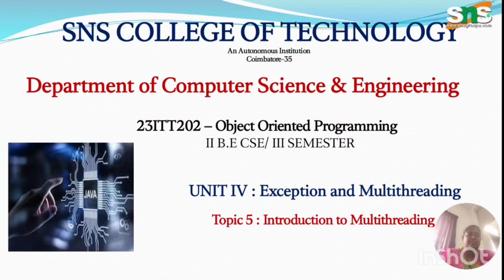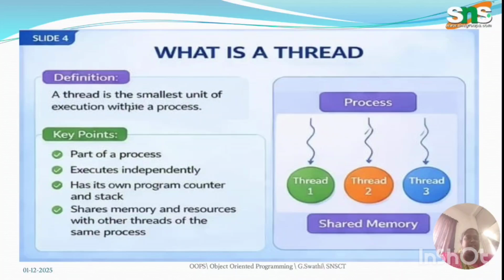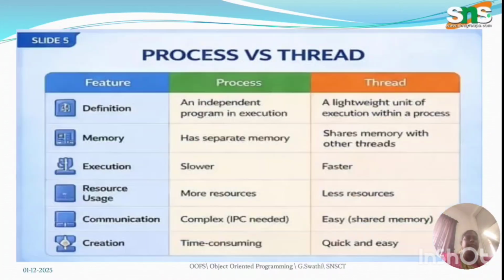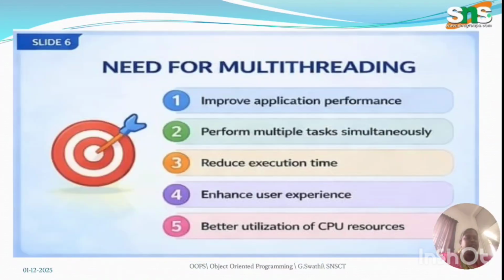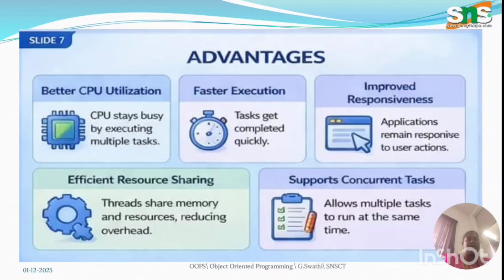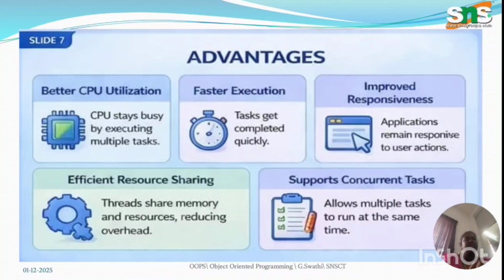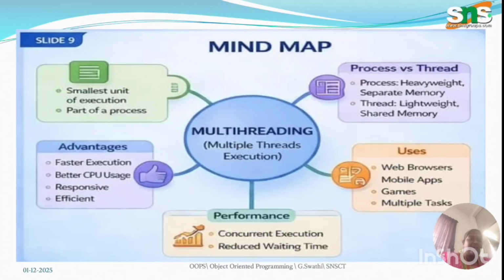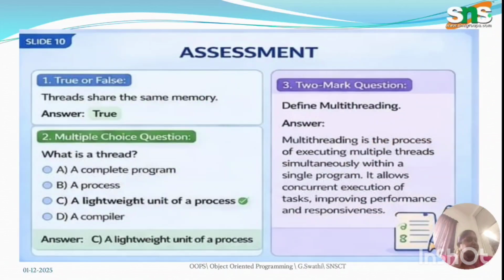Introduction to Multithreading|OOP|SNS INSTITUTIONS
Multithreading in Java is a feature that enables a program to run multiple threads simultaneously, allowing tasks to execute in parallel and utilize the CPU more efficiently. A thread is a lightweight, independent unit of execution inside a program (process).Threads allow parallel execution of tasks.A process can have multiple threads.Each thread runs independently but shares the same memory.